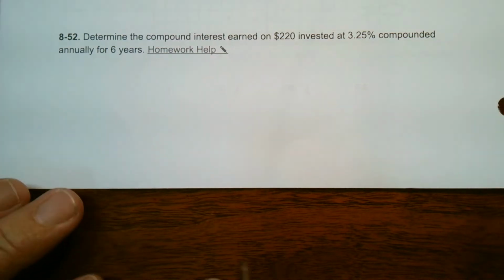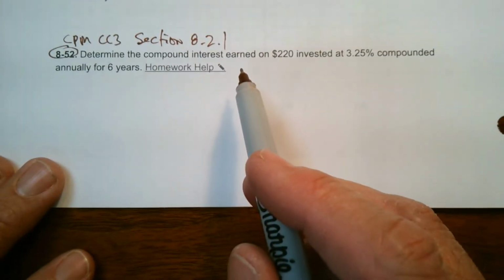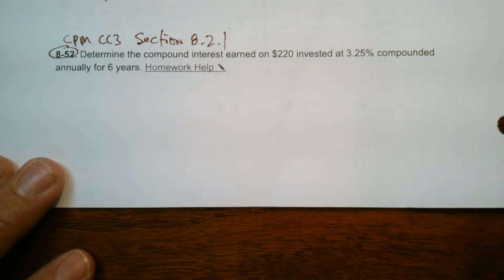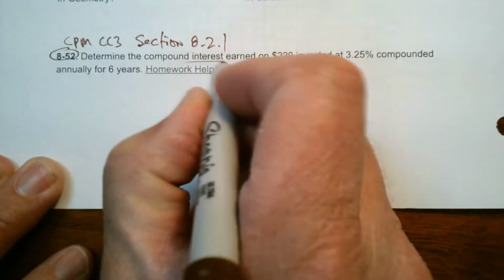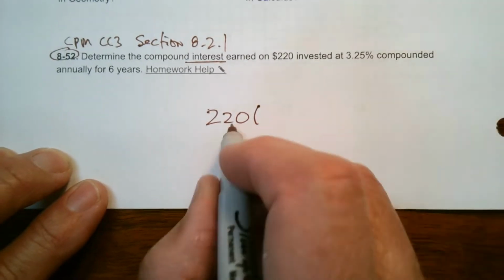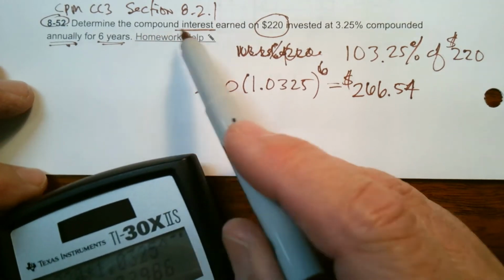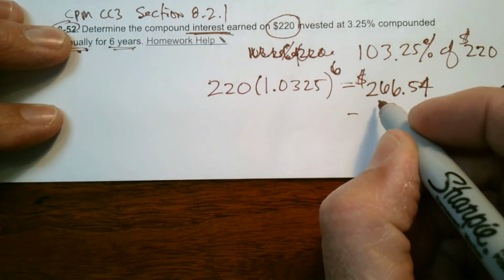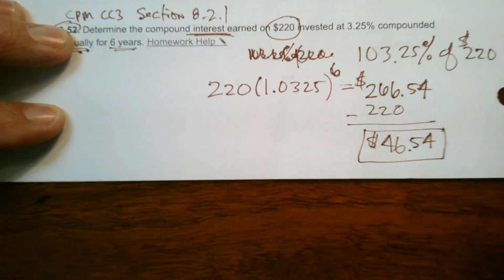CPM CC3 Section 8.2.1 #8-52 (Compound interest)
Learn with Mr. Dell as he explain how find compound interest.